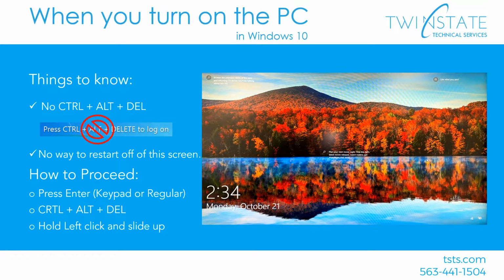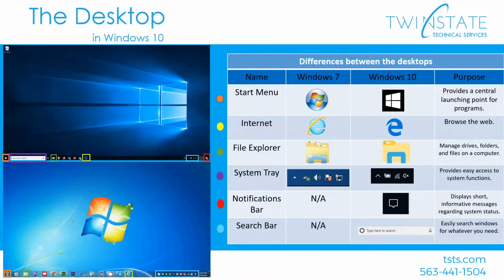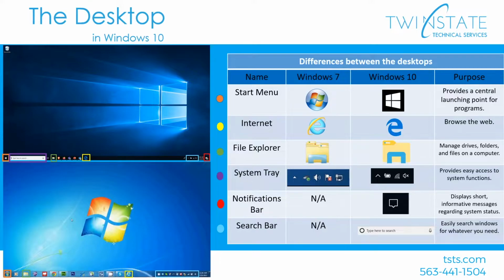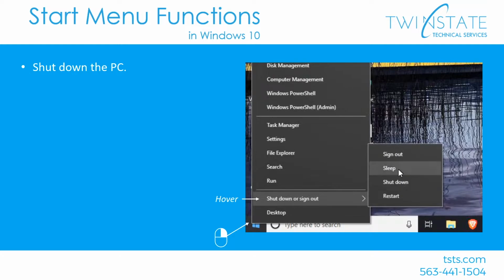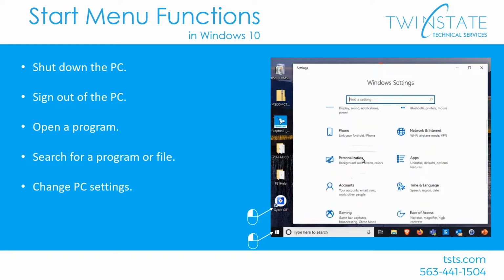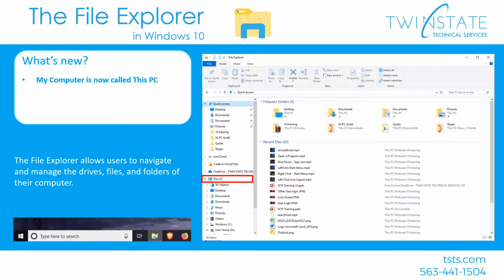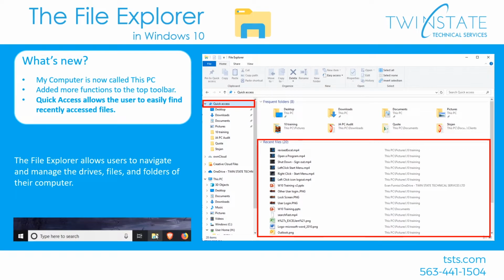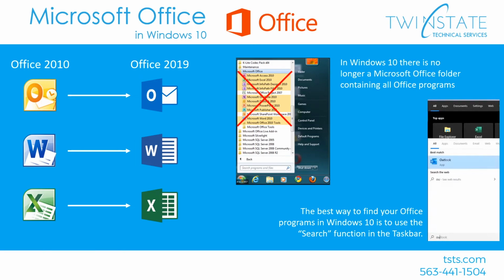Windows 10 Introduction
A short training session to familiarize Windows 7 users with Windows 10.